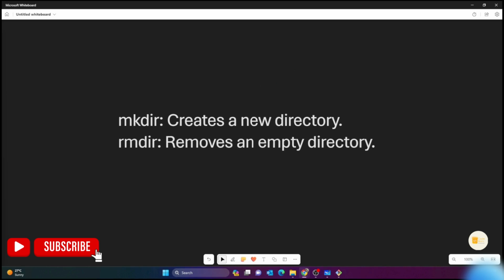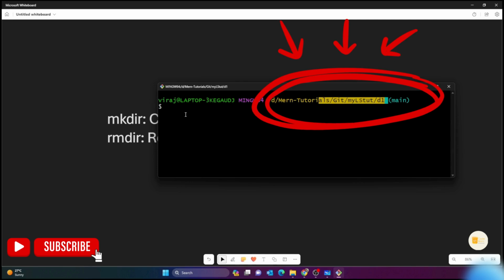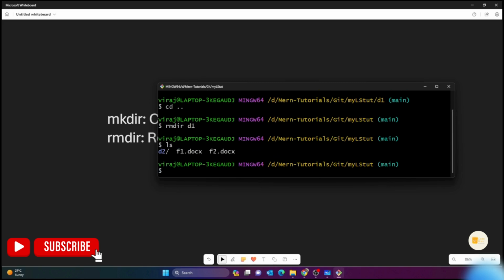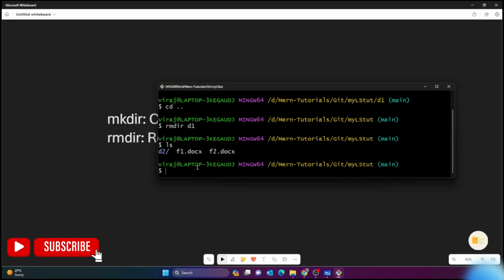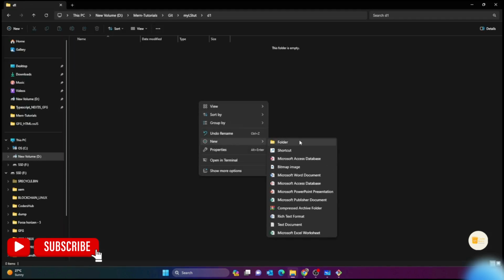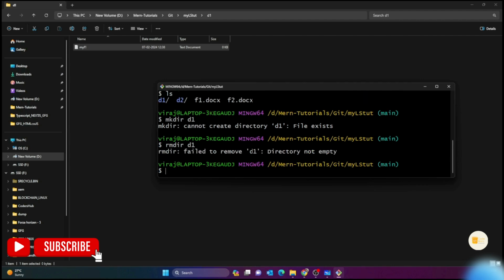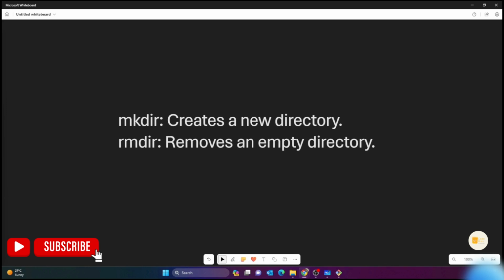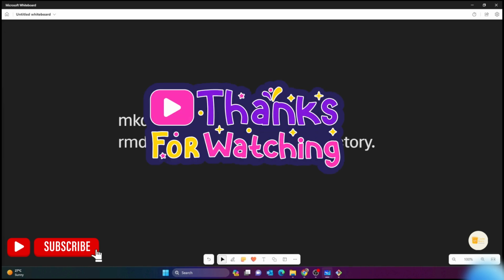MKDIR,RMDIR IN GIT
Definition:
The mkdir command is used to create a new directory (folder).

✅ Syntax:
bash
mkdir foldername

Definition:
The rmdir command is used to delete an empty directory.

✅ Syntax:
bash
rmdir foldername